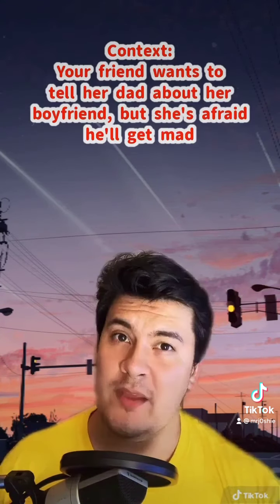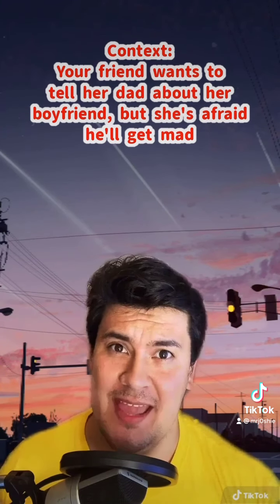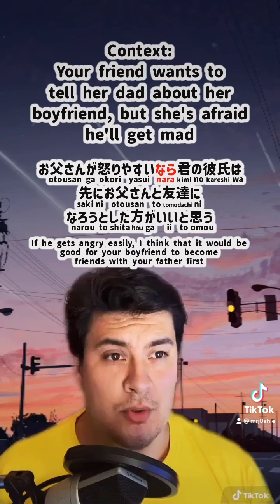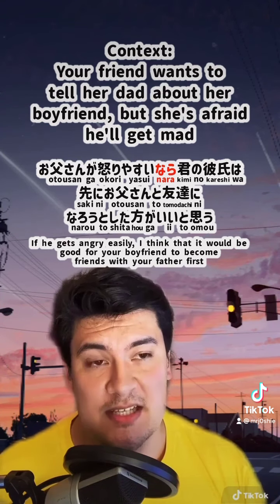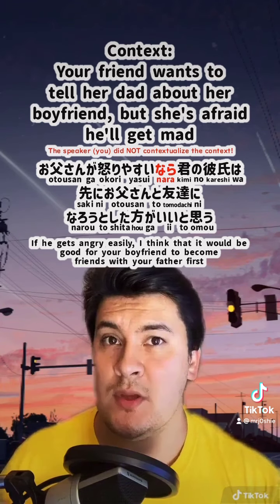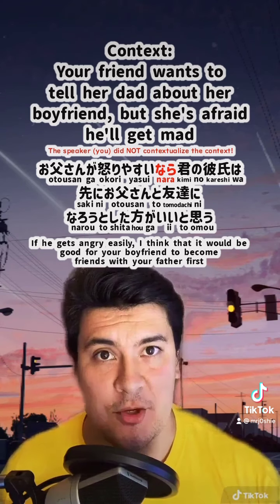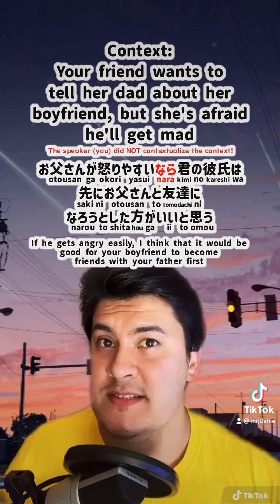TikTok - Conditional なら